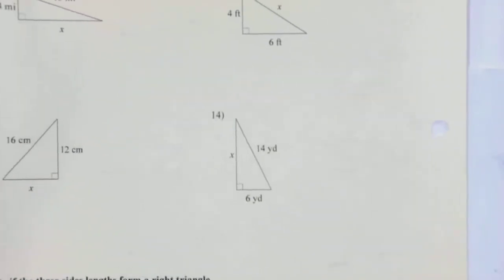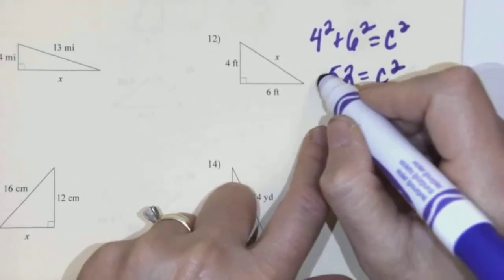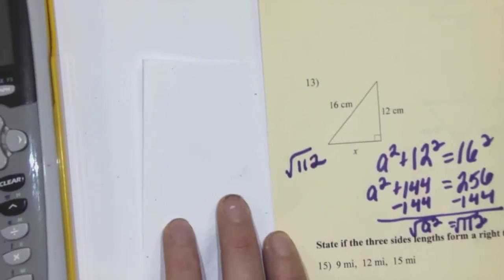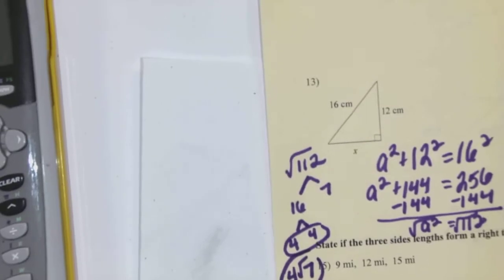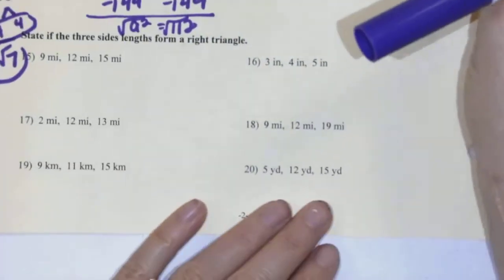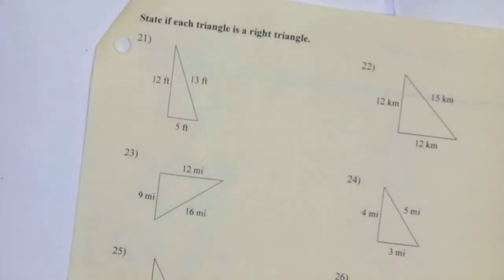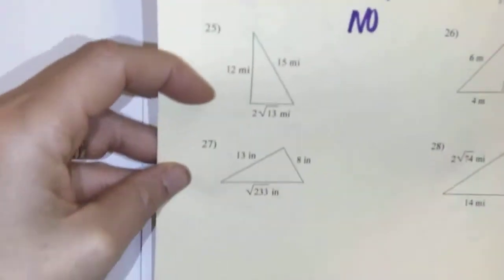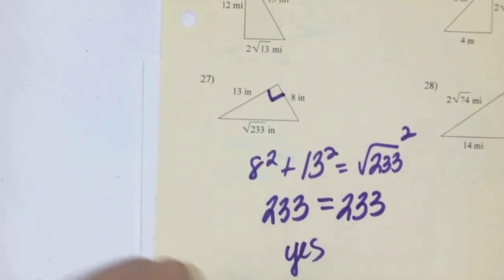Pythagorean theorem with radicals and the converse